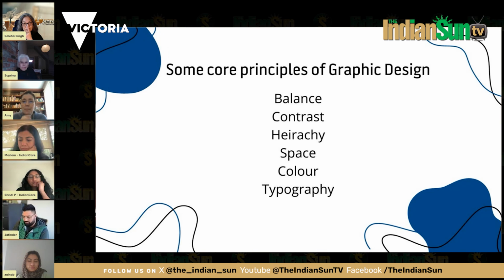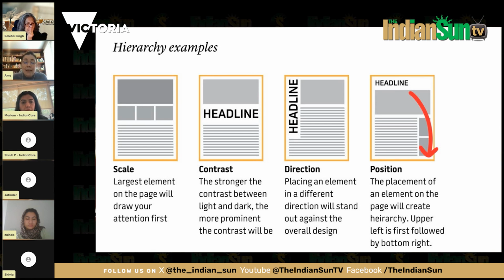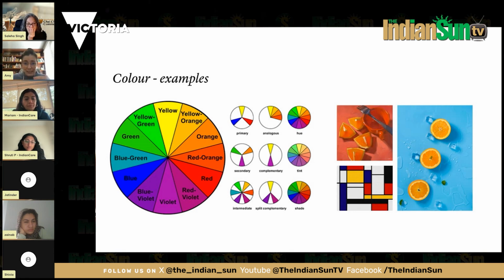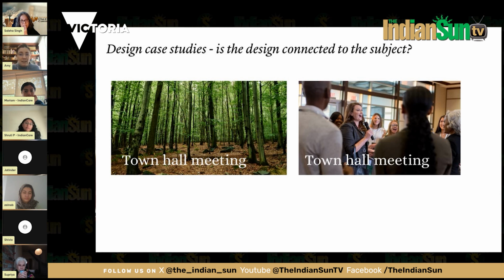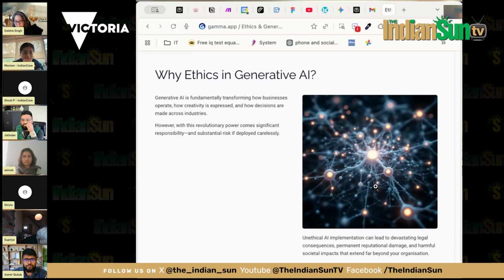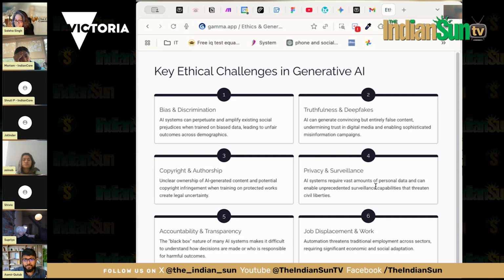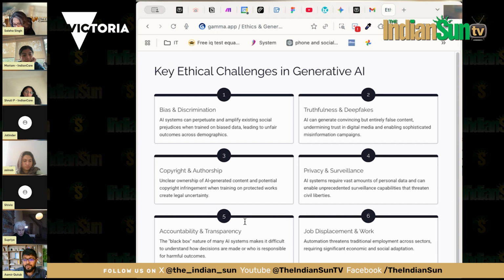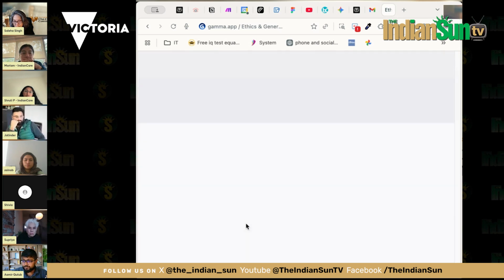Media Training Workshop Pt 4: Graphic Design | Saleha Singh | The Indian Sun